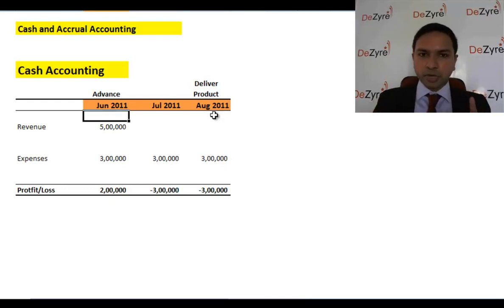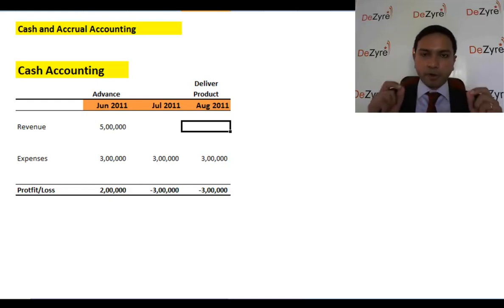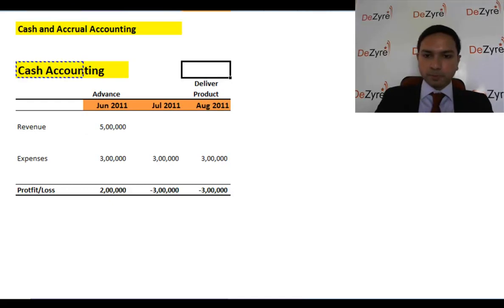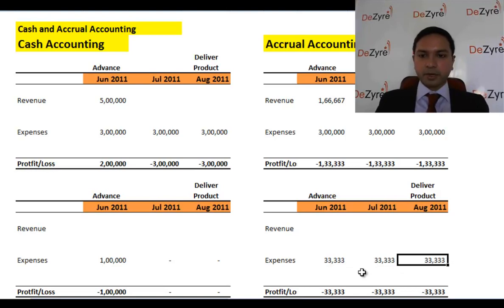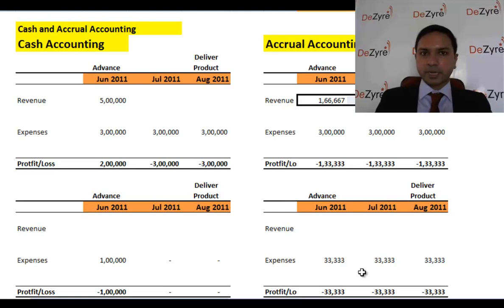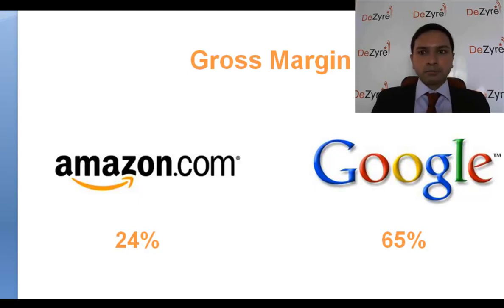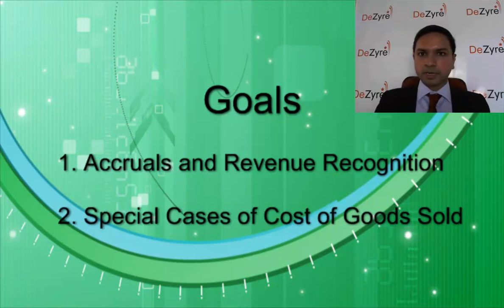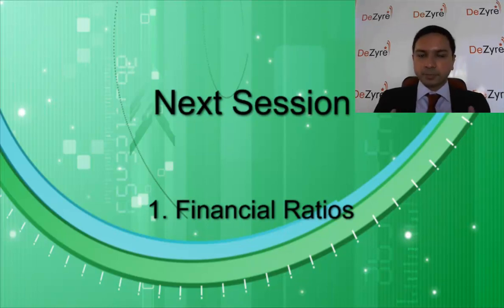Cash and Accrual Accounting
Learn Financial Modelling taught by Investment Bankers from Goldman Sachs, Merrill Lynch and CSFB at DeZyre.

This video will explain in detail the difference between cash and accrual accounting- why accrual accounting is preferred and how it is a better representation of a business